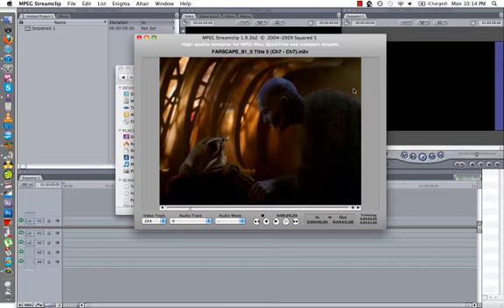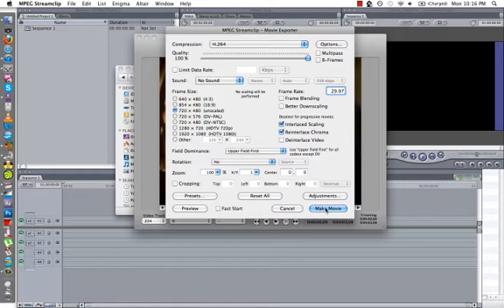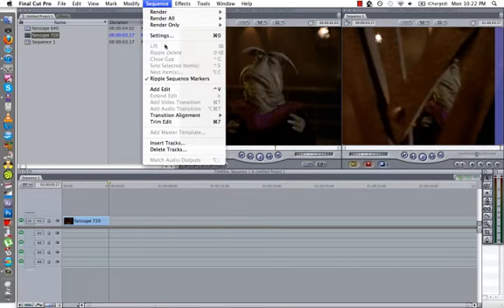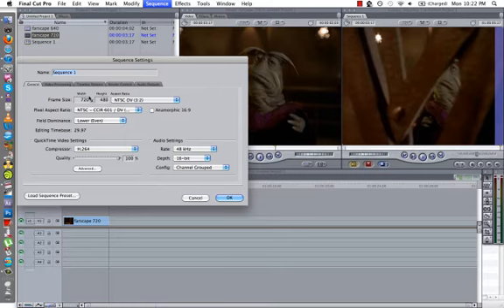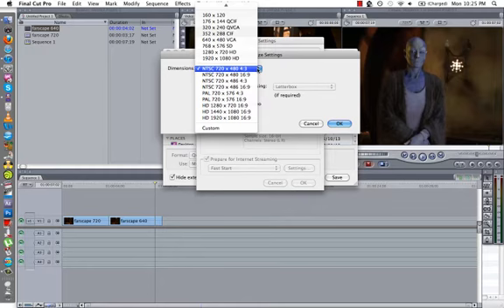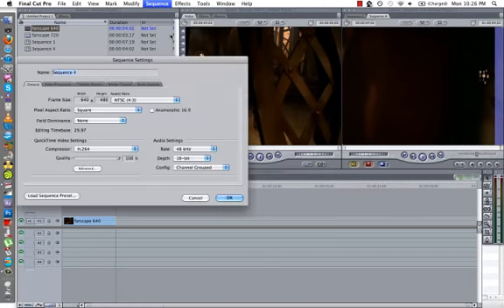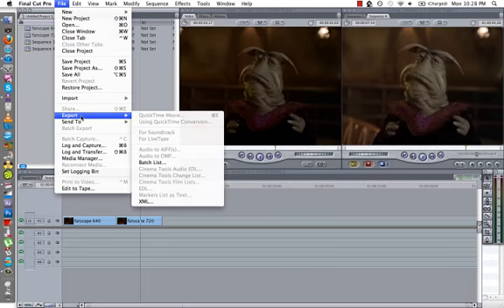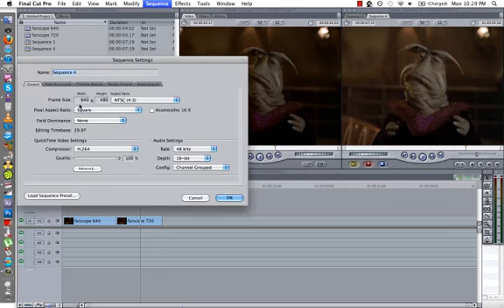Vidding Tutorial: Aspect Ratio 2: Pixel Aspect Ratio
Going into a little more depth on pixel aspect ratio (ie, square vs rectangular pixels) and how to deal with it when vidding from a DVD source.